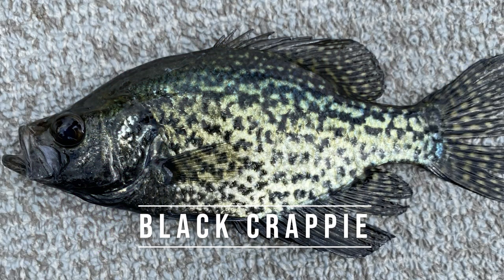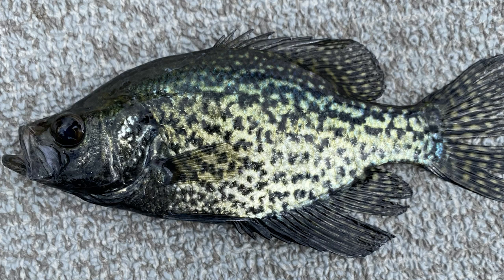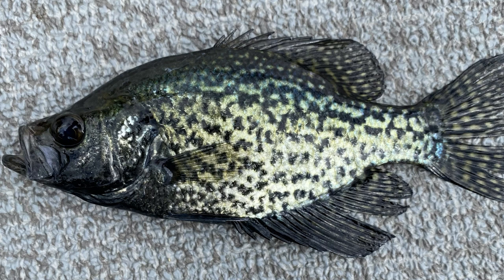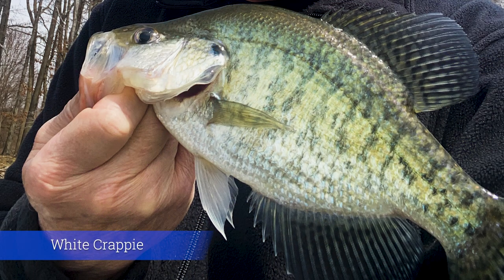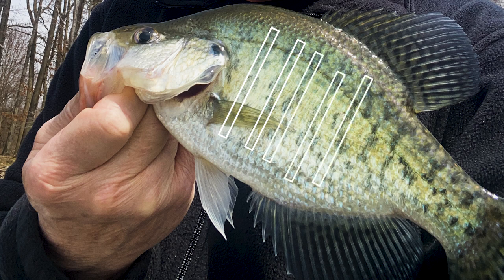ID the Crappies You Catch: Black Or White?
This video will help the inexperienced angler to identify the differences between the two species of crappies  the White Crappie & Black Crappie. Connecting with the nature & the outdoors we enjoy is the focus of my channel. Fishing is a great sport. Can you identify the CORRECT SPECIES of crappies you catch? If you can't,  you are not alone. By watching this video you will how to "ID the Crappies You Catch!"

The Rondinelli Project@PeacefieldStudio

Chapters:
00:00    How to ID Crappies
00:38    ID: The Black Crappie
01:43    ID: The White Crappie
02:27    It's Easy to Misidentify
02:38    Recommendation